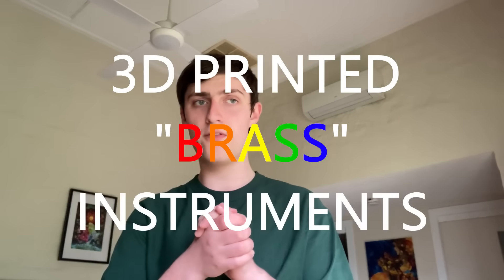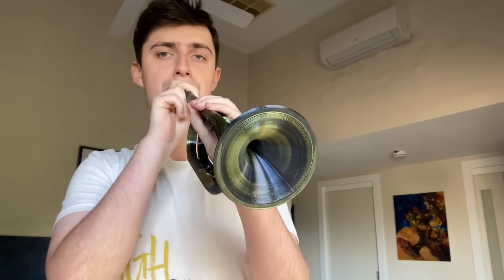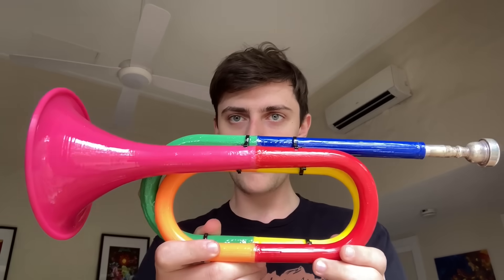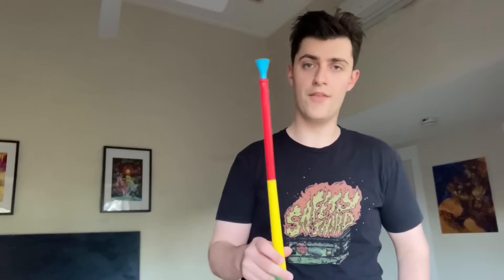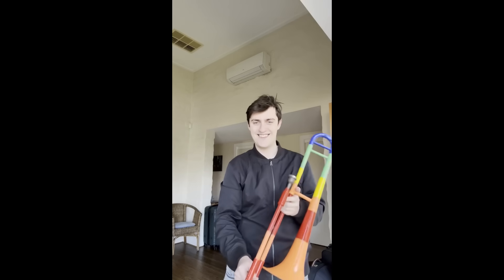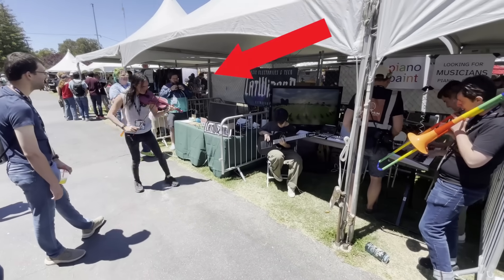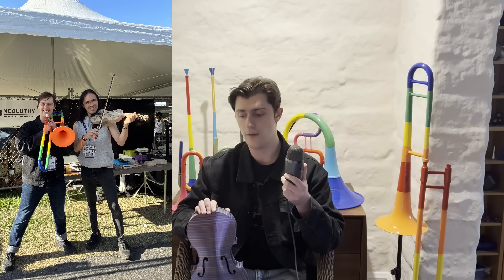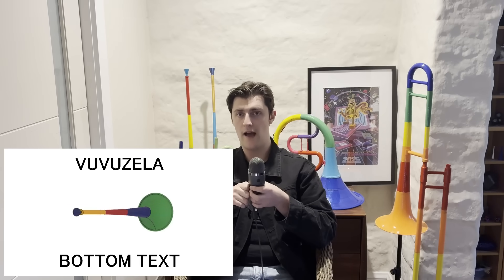3D Printed "BRASS" Instruments | Open Sauce 2025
I modelled and 3d printed instruments to take to Open Sauce 2025!